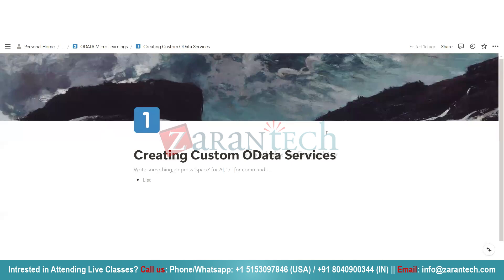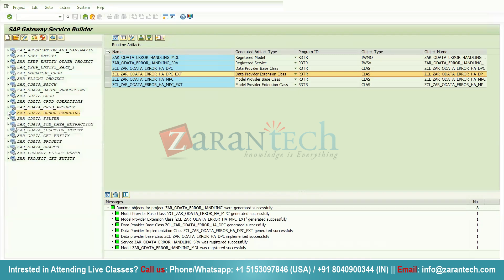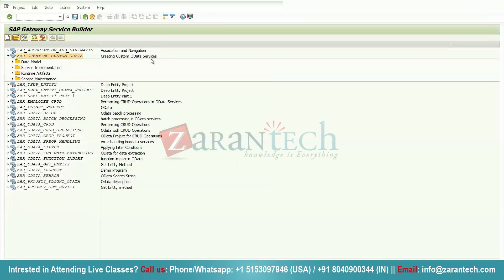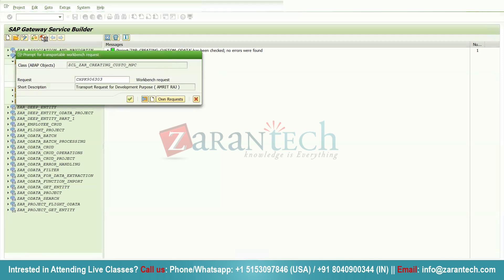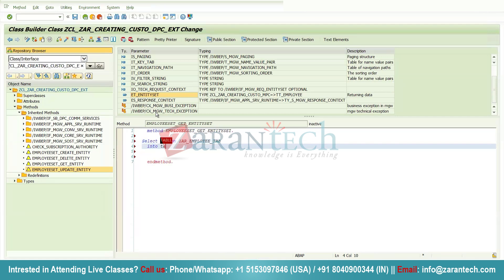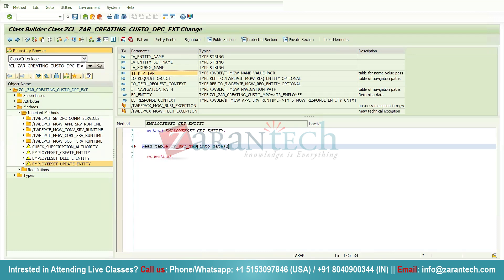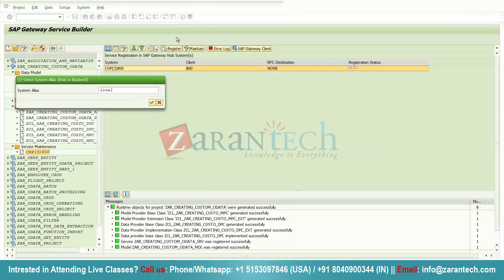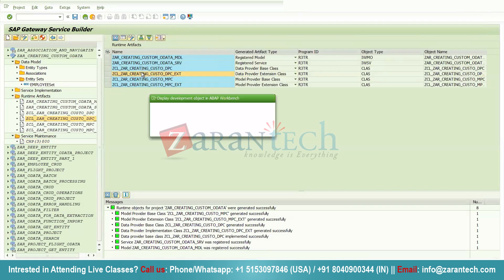How to Create Custom SAP OData Services | ZaranTech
In this video on How to Create Custom SAP OData Services, we'll learn about the step-by-step process of creating and configuring custom OData services in SAP. This tutorial will guide you through the essential steps to design, develop, and deploy OData services tailored to your specific business requirements.

👉 Assessments
👉 Lab Documents
👉 E-Books
👉 Certification Guides
👉 Configuration Docs
👉 Cheat Sheet